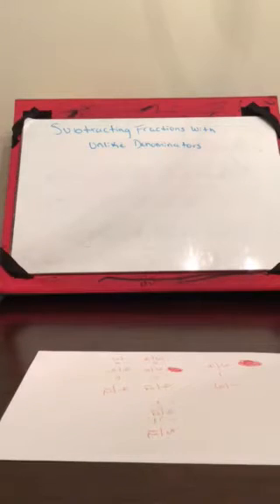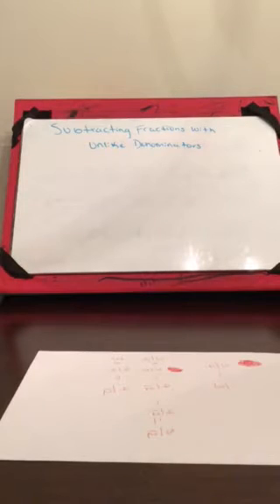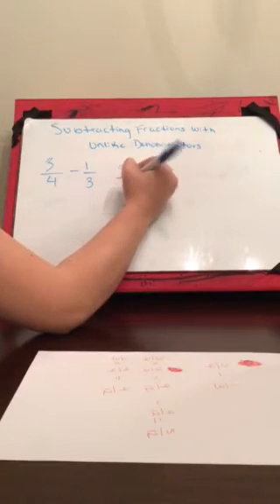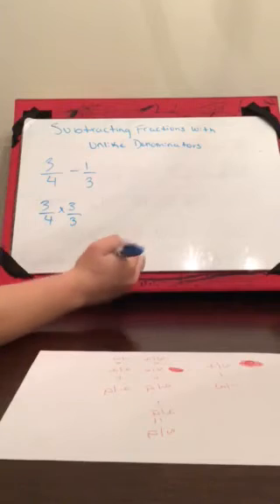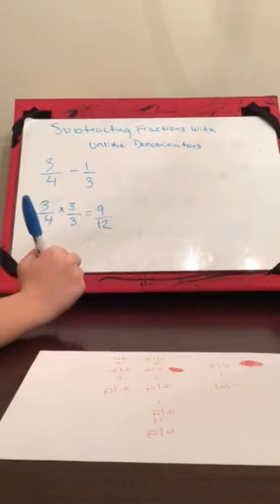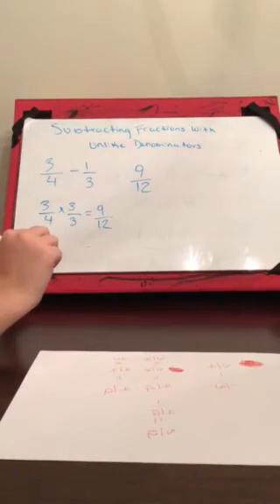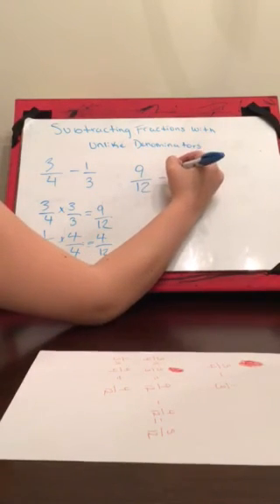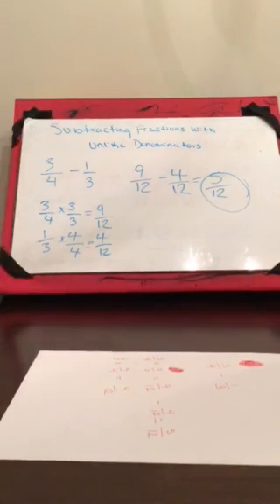Subtracting Fractions with Unlike Denominators